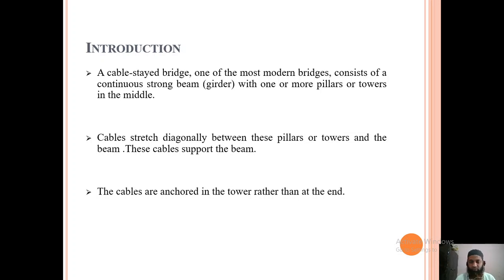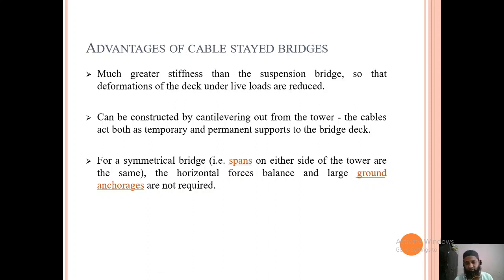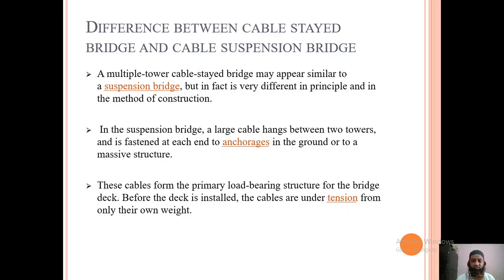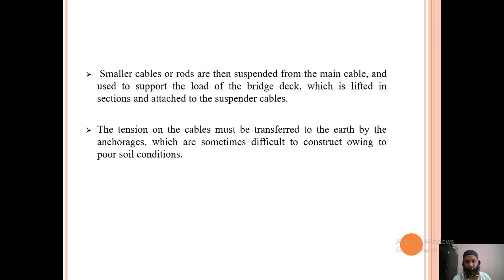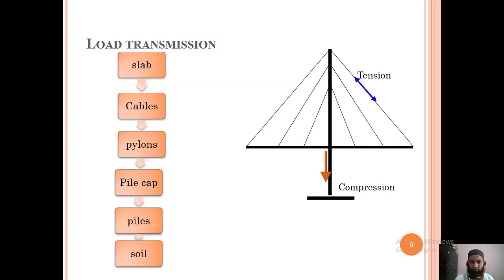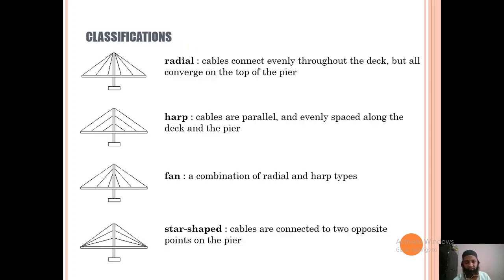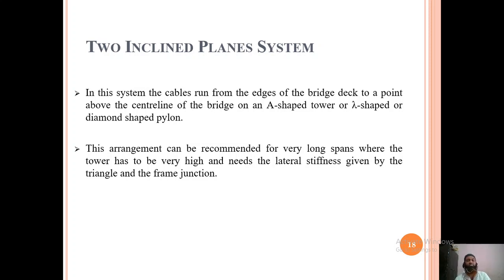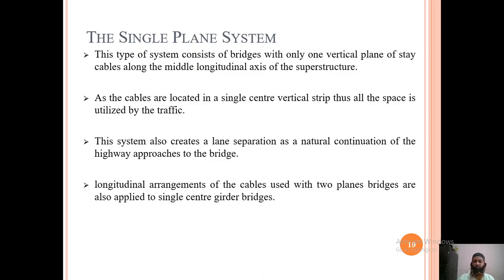Lec-13-Sustainable Construction Methods-Cable Stayed Bridges